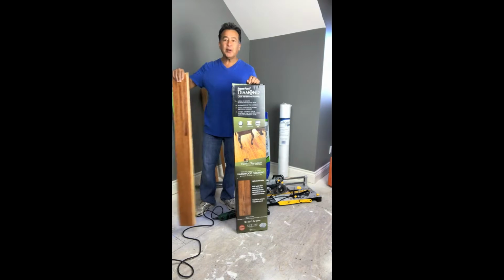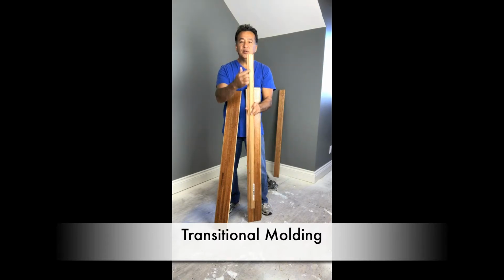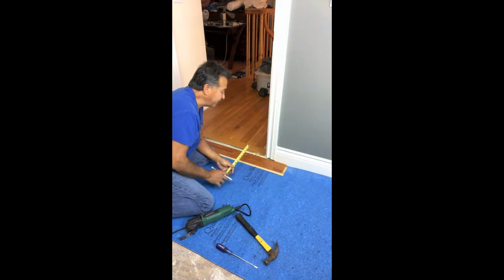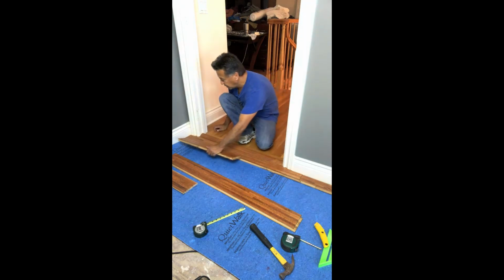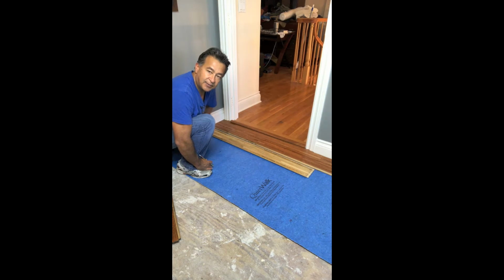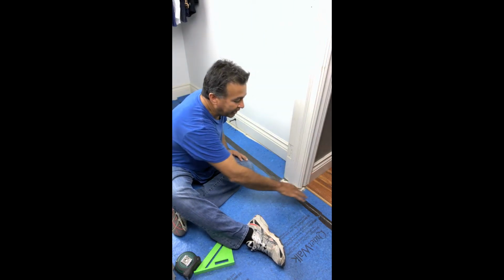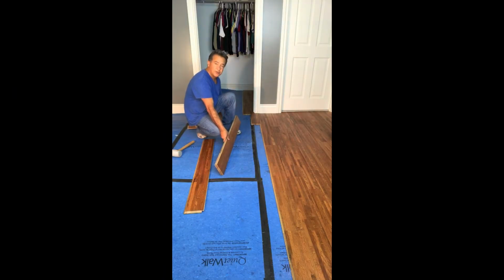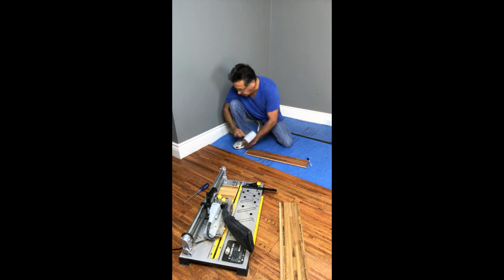SuperFast® Diamond Click Hardwood Installation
Introducing SuperFast® Diamond stable butcher-block click hardwood by SuperFast® Flooring! SuperFast® installation with easy fall-loc end joints - no nails, no glue, no mess! Watch our installation video full of tips and tricks to best install SuperFast® Diamond Click Hardwood Flooring.